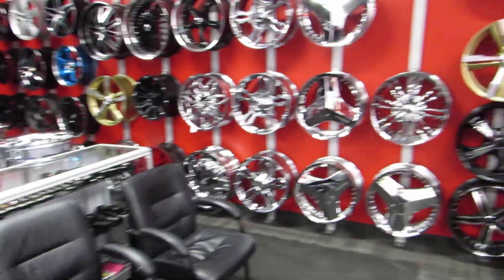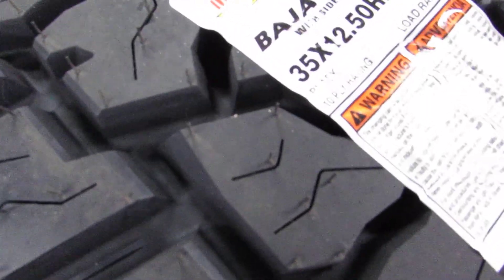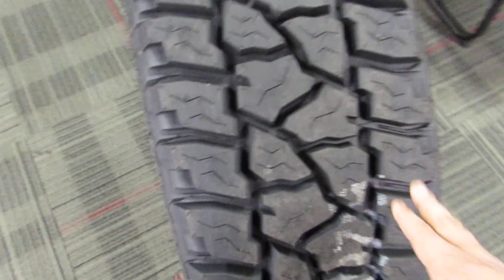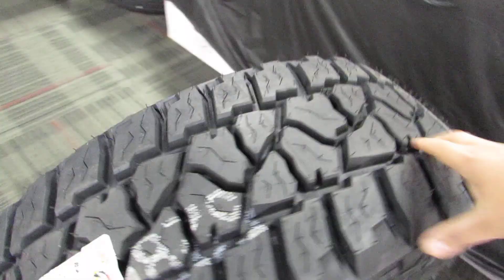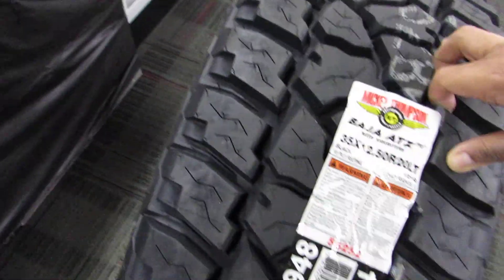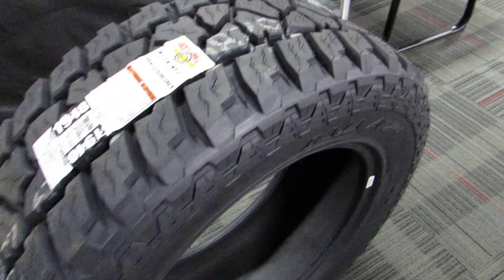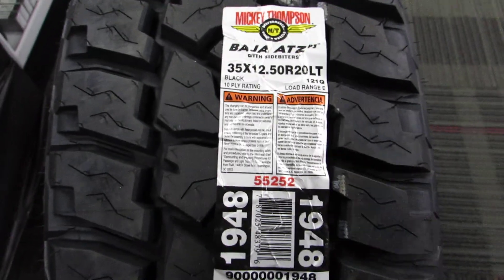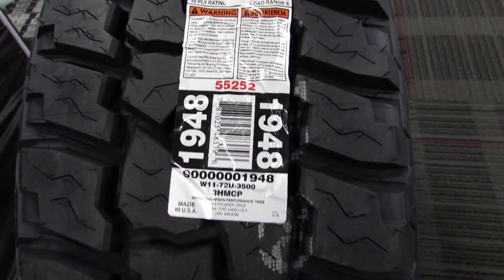MICKEY THOMPSON BAJA ATZ P3 TIRE REVIEW (SHOULD I BUY THEM?)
WELCOME BACK RIM LIONS! SO TODAY WE DID A OFF CAR TIRE REVIEW! SITTING CLEAN !! THIS IS A GREAT MUD TIRE FOR THE VALUE! THESE ARE MADE IN THE USA!  THIS IS THE NEWELY DESIGNED ATZ.